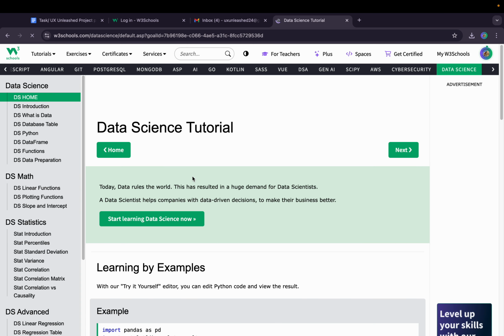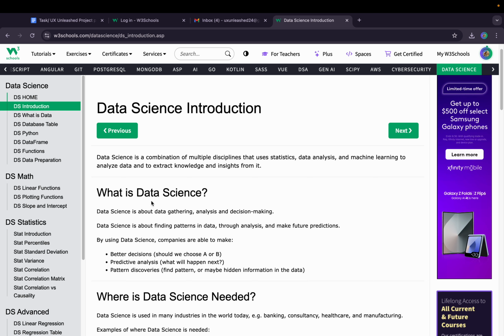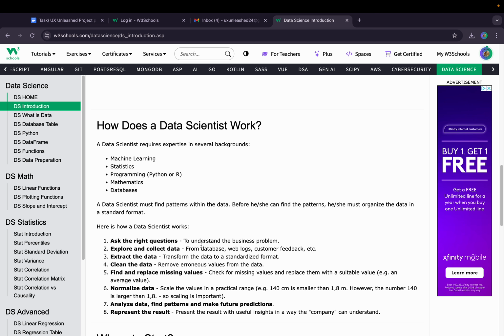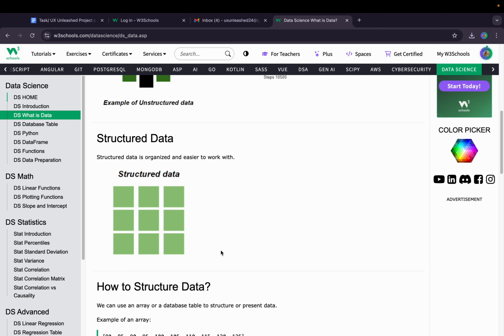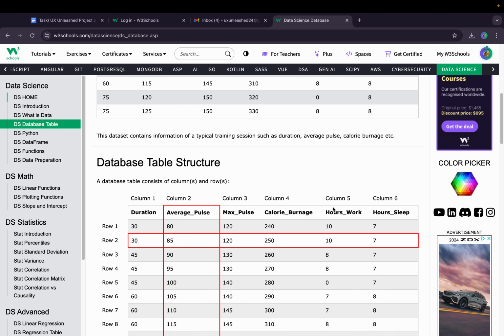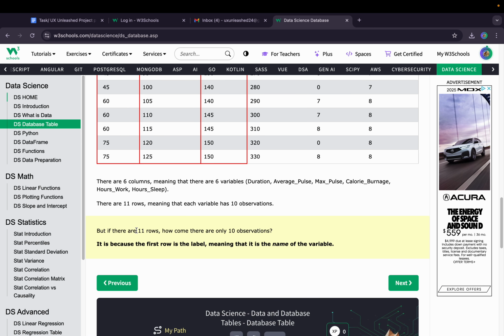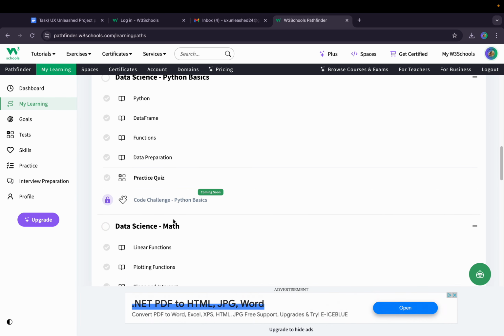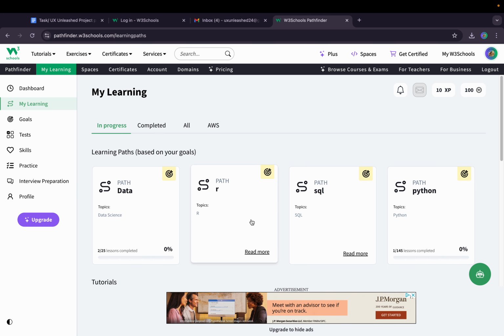Data Scientist Route To Python PLOT TWIST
So lets learn python together 1st and then we can move onto everything else